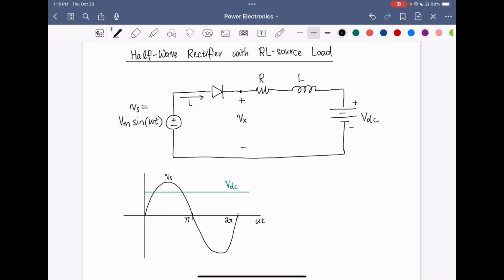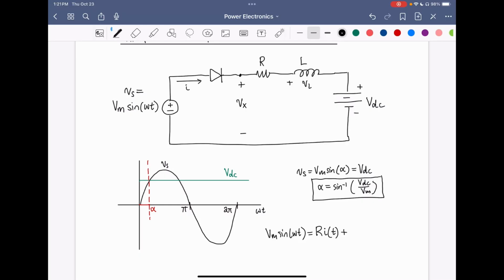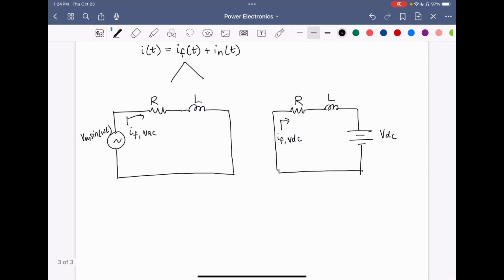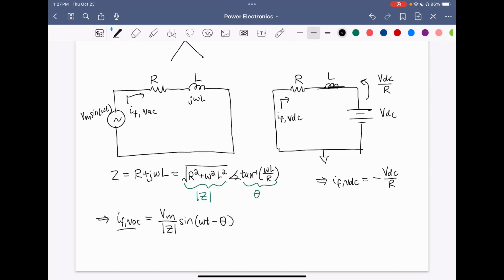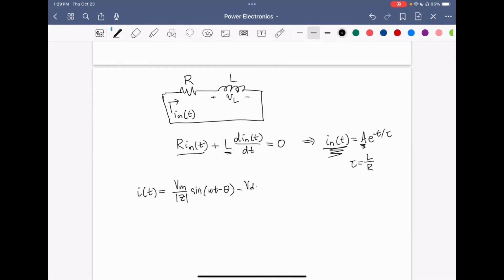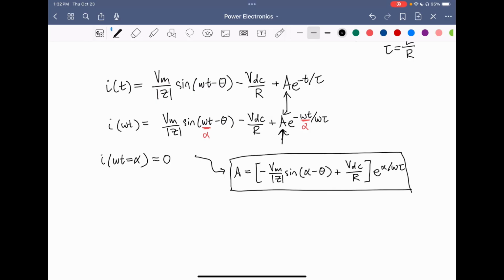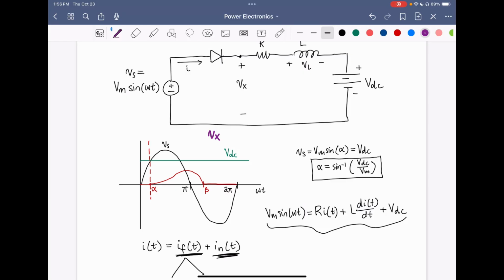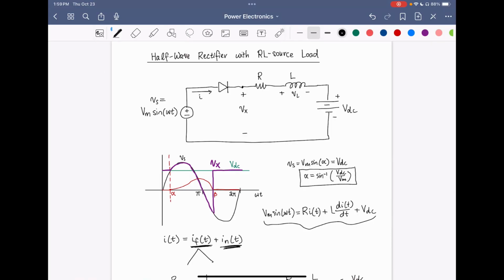Analysis of Half-Wave Rectifier with RL-Source Load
Reference: "Power Electronics" by Daniel Hart